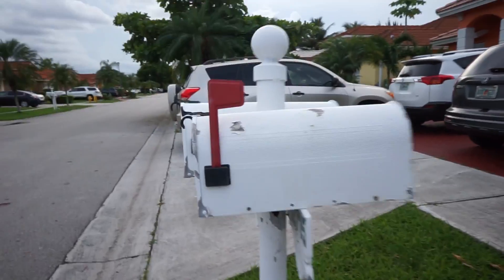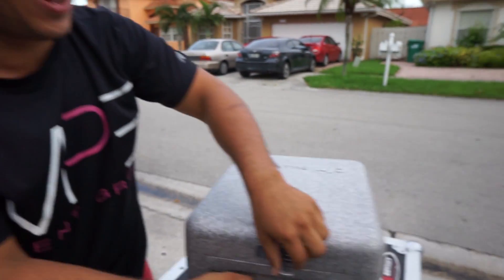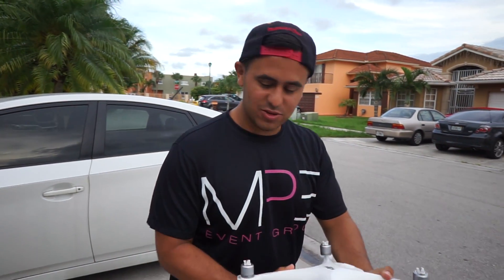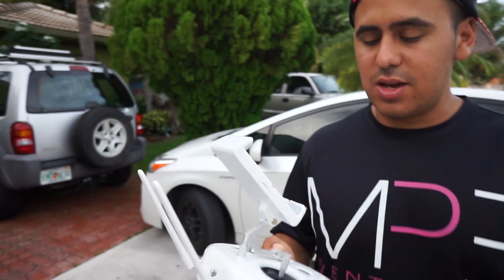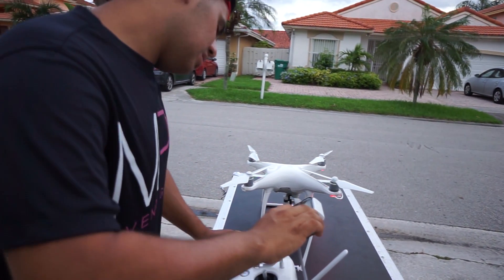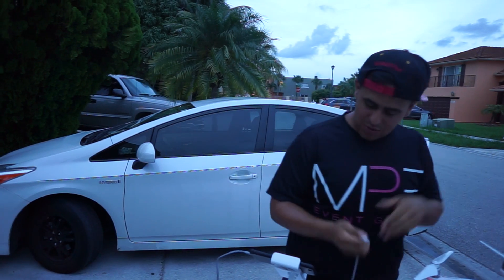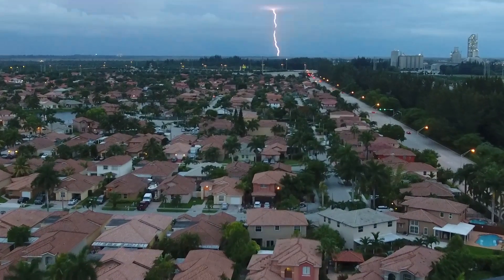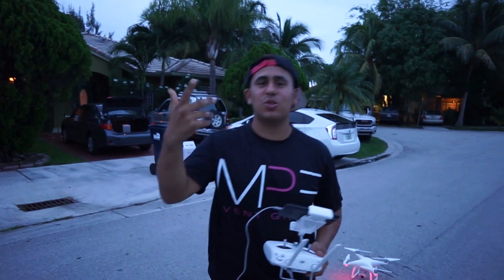DJI Phantom 4 unboxing and flight test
This video is an unboxing, setting up and flight test of the dji Phantom 4.